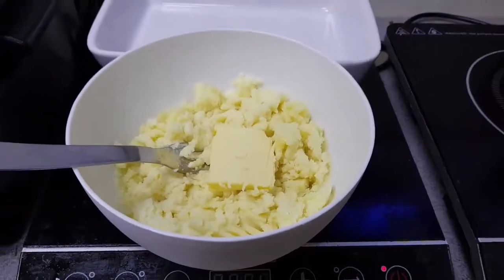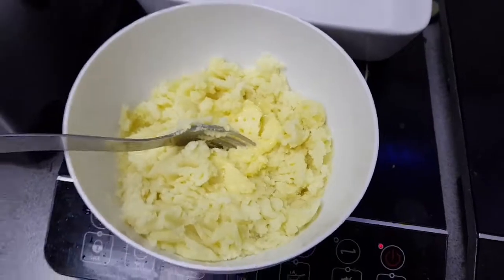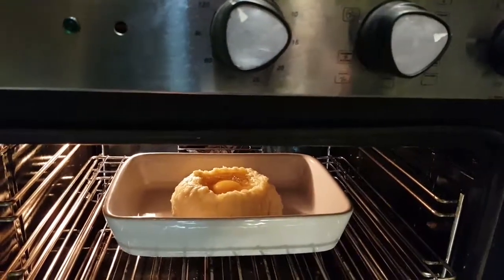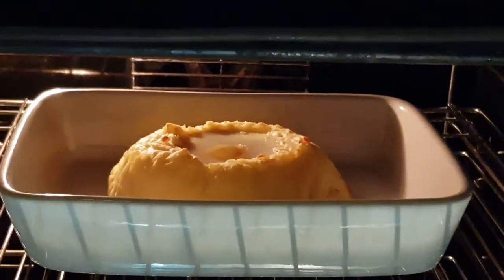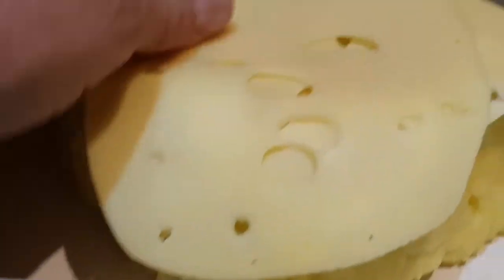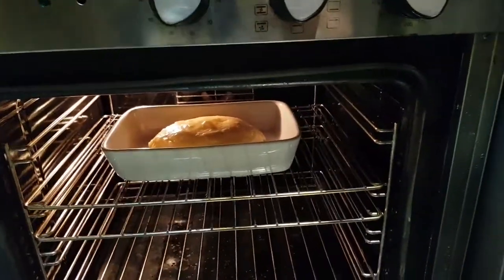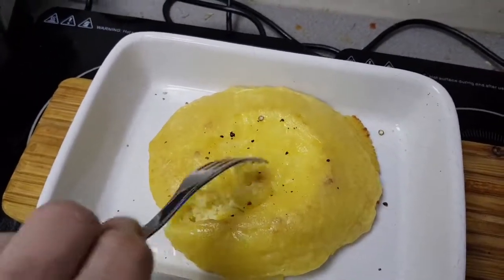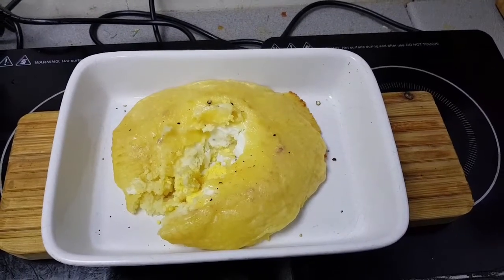GRUB - Fascist Eggs (Franco's Favourite)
It’s proper name is Huevos de Generalissimo Franco.